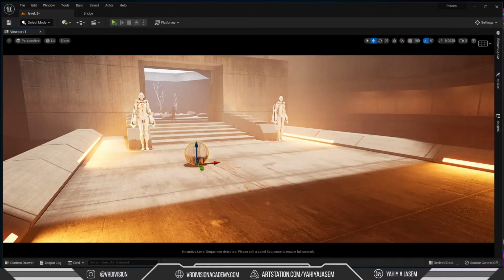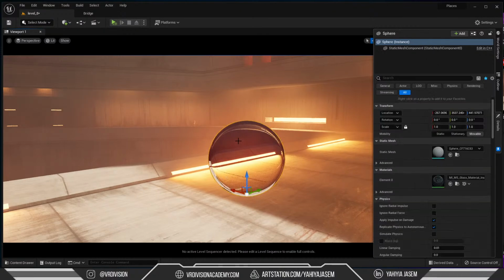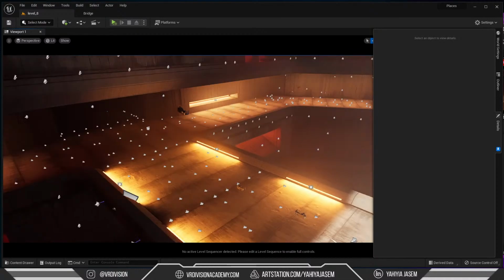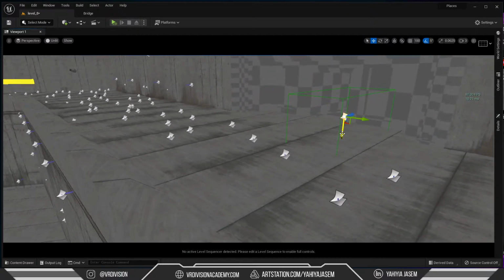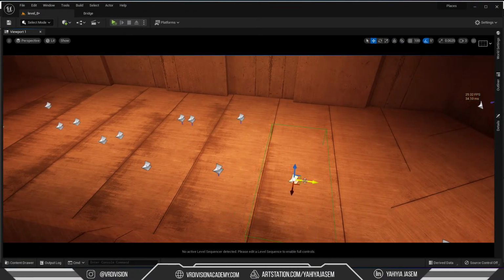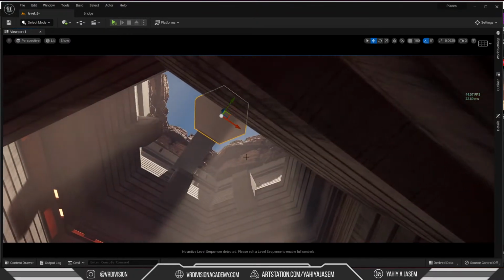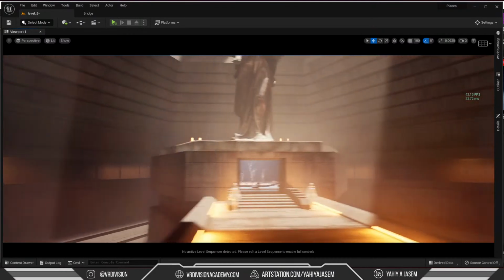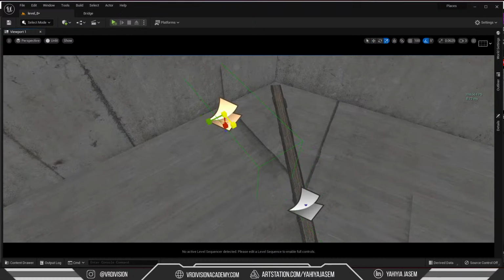🔴 Unreal Engine 5 & Blender | Creating a Cinematic Environment | LIVE | Q&A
Let's build environments with Unreal Engine 5 and Blender ;)